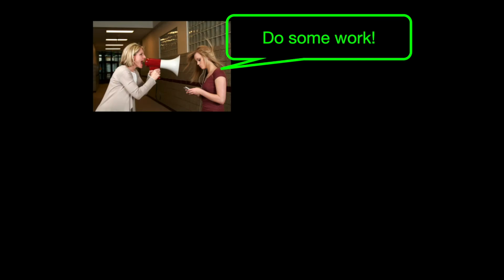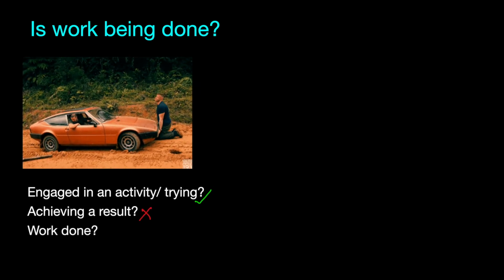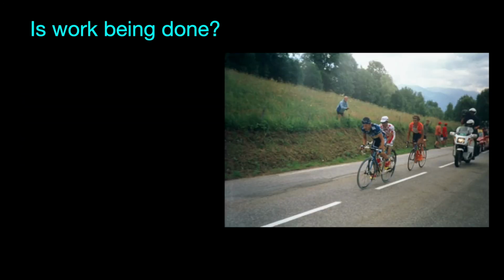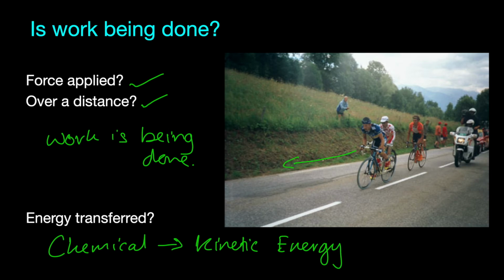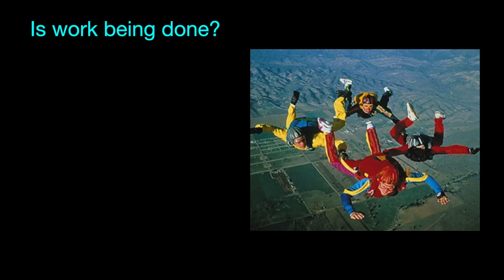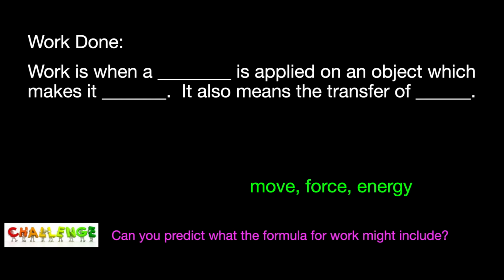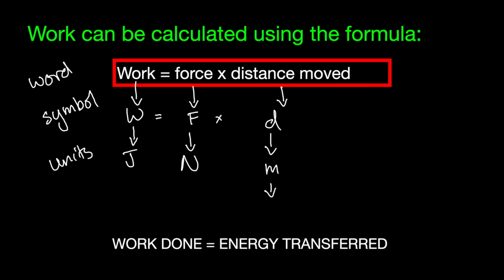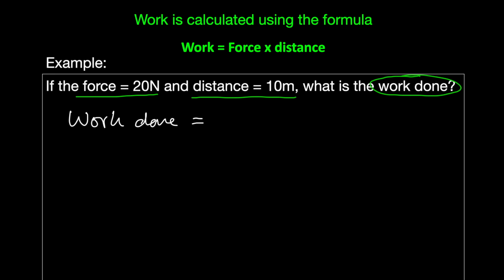GCSE Physics: Energy & Forces - Work Done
GCSE Physics: Energy & Forces Lesson 1 - Work Done